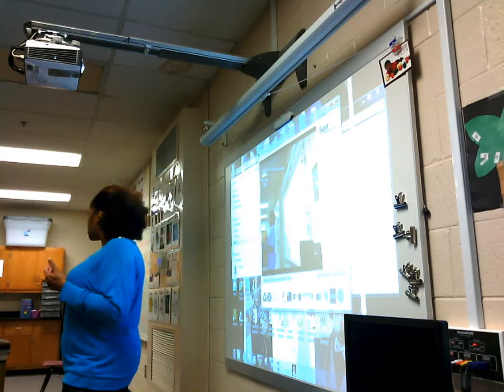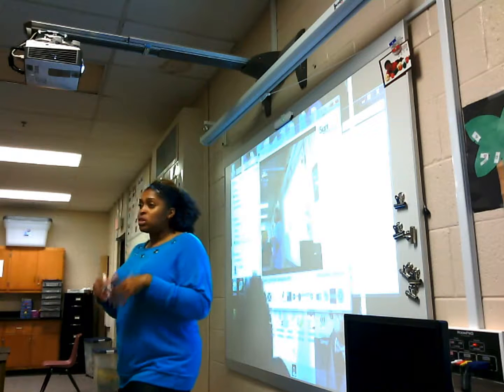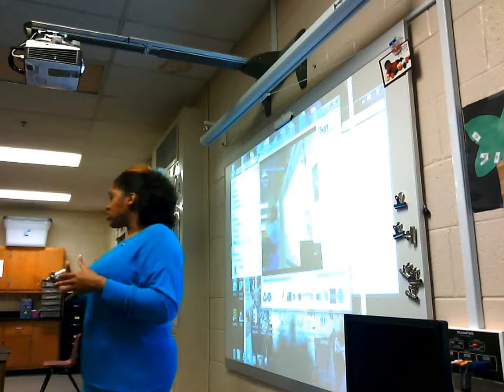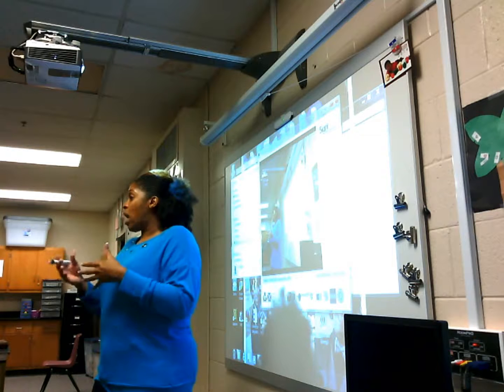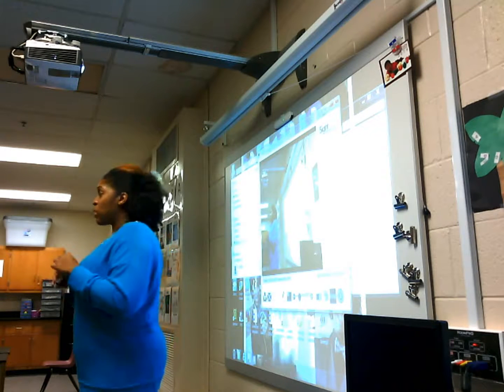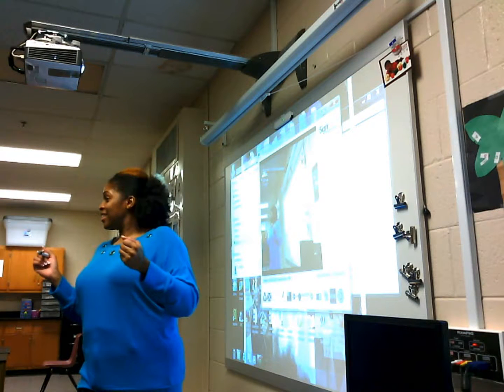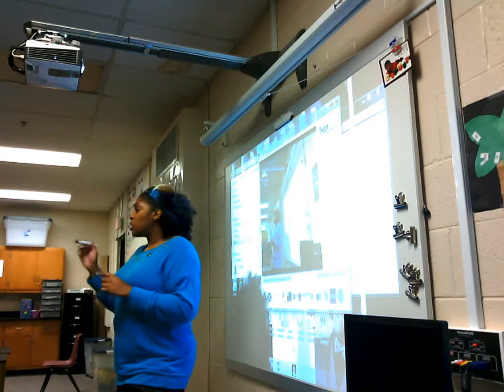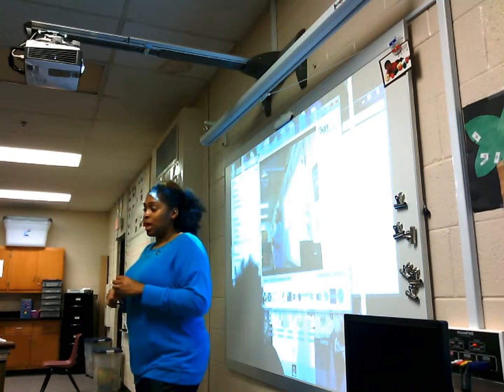Rock Cycle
Review on the rock cycle, sedimentary, igneous and metamorphic rocks!